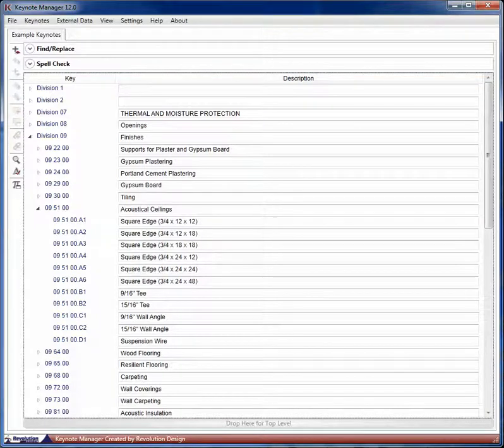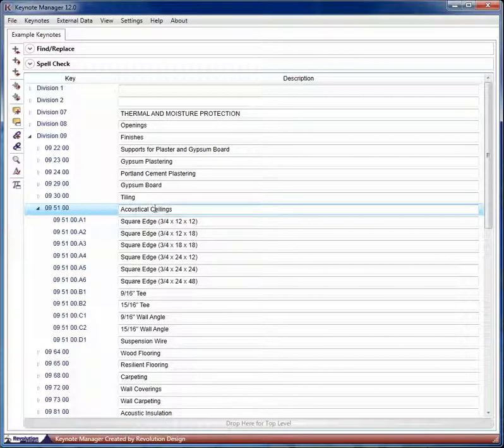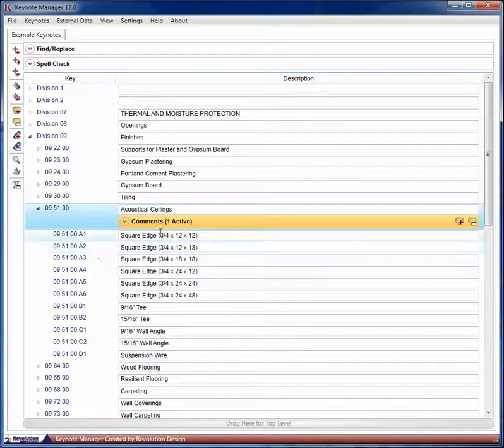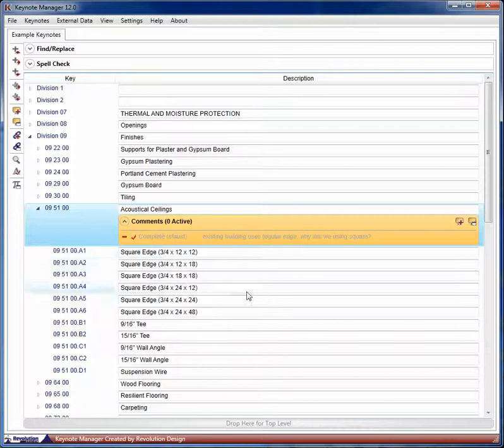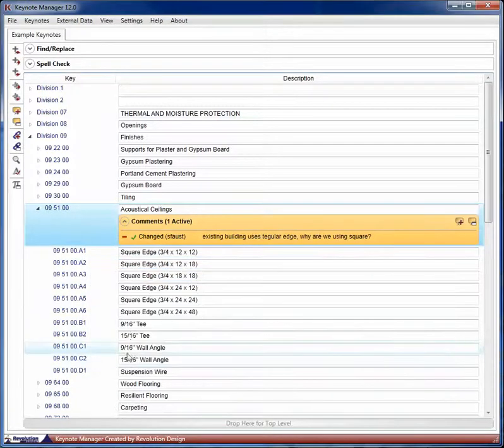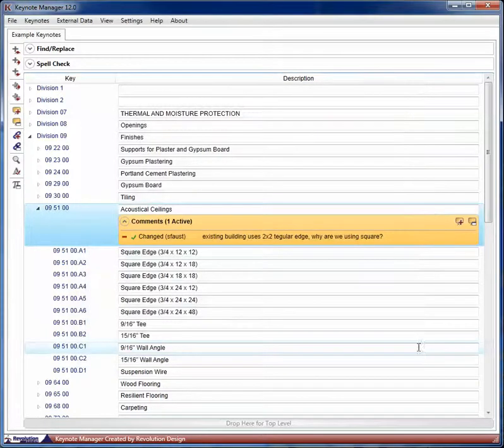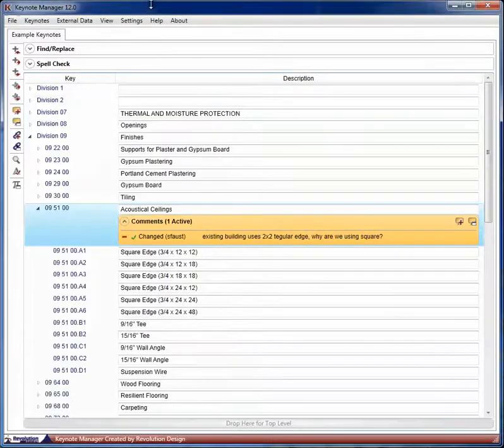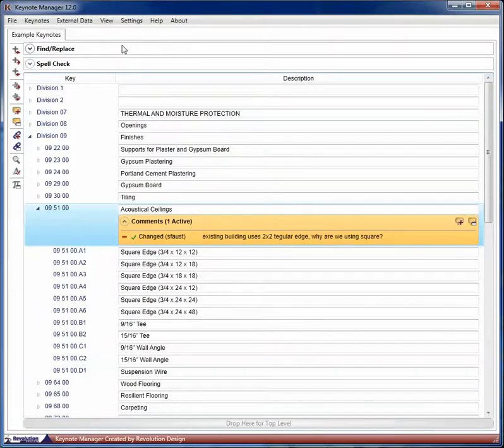Keynote Manager 12 Comments